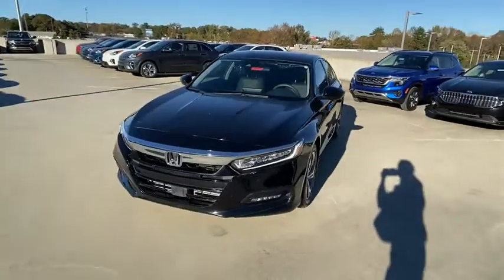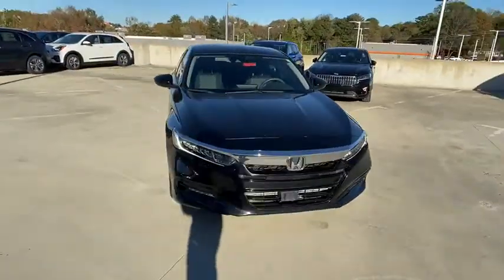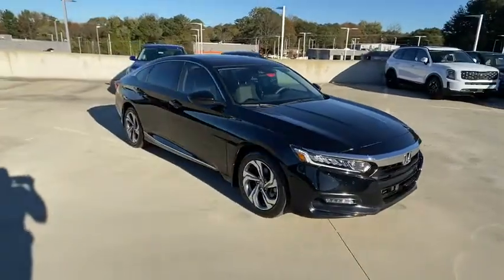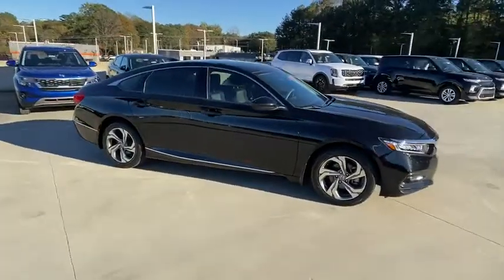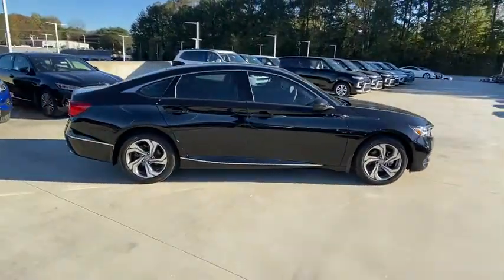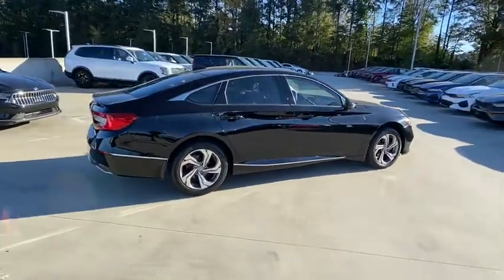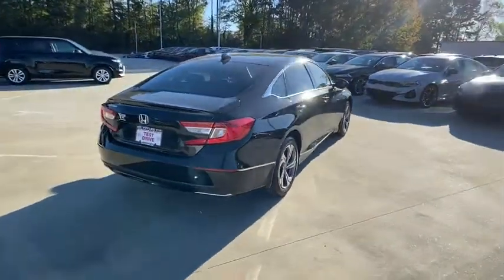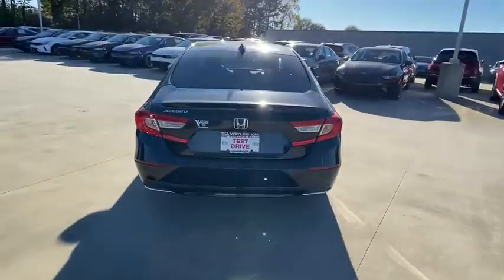2018 Honda Accord_Sedan Chamblee, Sandy Springs, Brookhaven, Norcross, Atlanta, GA 608380A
Crystal Black Pearl Used 2018 Honda Accord_Sedan available in Chamblee, Georgia at Ed Voyles Kia of Chamblee. Servicing the Sandy Springs, Brookhaven, Norcross, Atlanta, GA area.

2018 Honda Accord EX Crystal Black Pearl CarFax 1-Owner Fully Detailed Fresh Oil Change Bluetooth Backup Camera Accord EX 1.5T I4 DOHC 16V Turbocharged VTEC CVT Crystal Black Pearl Black Seat Trim. EXCARFAX One-Owner.Recent Arrival! Awards:* JD Power Automotive Performance Execution and Layout (APEAL) Study * ALG Residual Value Awards Residual Value Awards * 2018 KBB.com Brand Image Awards * 2018 KBB.com 10 Most Awarded BrandsKelley Blue Book Brand Image Awards are based on the Brand Watch(tm) study from Kelley Blue Book Market Intelligence. Award calculated among non-luxury shoppers. Kelley Blue Book is a registered trademark of Kelley Blue Book Co. Inc. 30/38 City/Highway MPGCome experience the difference at Ed Voyles Kia of Chamblee the only Kia dealership inside the perimeter.
Trunk Rear Cargo Access,Compact Spare Tire Mounted Inside Under Cargo,Light Tinted Glass,Fully Automatic Projector Beam Led Low Beam Daytime Running Auto High-Beam Headlamps w/Delay-Off,Galvanized Steel/Aluminum Panels,Express Open/Close Sliding And Tilting Glass 1st Row Sunroof w/Sunshade,Fixed Rear Window w/Defroster,Chrome Bodyside Insert,Body-Colored Power Heated Side Mirrors w/Manual Folding,Body-Colored Rear Bumper w/Chrome Bumper Insert,Tires: 225/50R17 AS,Chrome Side Windows Trim and Black Front Windshield Trim,Front Fog Lamps,LED Brakelights,Chrome Grille,Speed Sensitive Variable Intermittent Wipers,Body-Colored Door Handles,Wheels: 17 Machine-Finished Alloy,Steel Spare Wheel,Clearcoat Paint,Body-Colored Front Bumper,8-Way Driver Seat,Outside Temp Gauge,Front Center Armrest and Rear Center Armrest,1 Seatback Storage Pocket,Manual Tilt/Telescoping Steering Column,Locking Glove Box,Manual Adjustable Front Head Restraints and Manual Adjustable Rear Head Restraints,Seats w/Cloth Back Material,60-40 Folding Bench Front Facing Fold Forward Seatback Rear Seat,Engine Immobilizer,4-Way Passenger Seat -inc: Manual Recline and Fore/Aft Movement,Valet Function,Heated Front Bucket Seats -inc: drivers seat 12-way power adjustment and drivers seat 4-way power lumbar support,HVAC -inc: Underseat Ducts and Console Ducts,Remote Keyless Entry w/Integrated Key Transmitter Illuminated Entry Illuminated Ignition Switch and Panic Button,Perimeter Alarm,Air Filtration,Radio w/Seek-Scan and Clock,Radio: 180-Watt AM/FM/HD/SiriusXM Audio System -inc: 8 speakers 8 Display Audio w/high-resolution (720P) electrostatic touch-screen knobs and hard keys for primary controls and customizable feature settings Bluetooth HandsFreeLink Bluetooth streaming audio Pandora compatibility SMS text message function radio data system (RDS) speed-sensitive volume compensation (SVC) USB smartphone/audio interface w/2.5-amp port in front and 2.5-amp port in center console HondaLink Apple CarPlay integration Android Auto integration illuminated steering wheel-mounted audio controls and fin-type roof-mounted antenna SiriusXM services require a subscription after any trial period If you decide to continue your SiriusXM service at the end of your trial subscription the plan you choose will automatically renew and bill at then-current rates until you call SiriusXM at 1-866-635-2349 to cancel See our Customer Agreement for complete terms Fees and programming subject to change XM satellite service is available only to those at least 18 years and older in the 48 contiguous United States and D.C,Day-Night Rearview Mirror,Carpet Floor Trim and Carpet Trunk Lid/Rear Cargo Door Trim,Gauges -inc: Speedometer Odometer Engine Coolant Temp Tachometer Trip Odometer and Trip Computer,Cruise Control w/Steering Wheel Controls,Full Floor Console w/Covered Storage Mini Overhead Console w/Storage and 2 12V DC Power Outlets,Cargo Area Concealed Storage,Power Fuel Flap Locking Type,Power Rear Windows,Interior Trim -inc: Simulated Wood Instrument Panel Insert Simulated Wood Door Panel Insert and Metal-Look Interior Accents,FOB Controls -inc: Cargo Access Windows Sunroof/Convertible Roof and Remote Engine Start,Cloth Door Trim Insert,Systems Monitor,Instrument Panel Covered Bin Driver / Passenger And Rear Door Bins,Remote Releases -Inc: Power Cargo Access,Dual Zone Front Automatic Air Condit